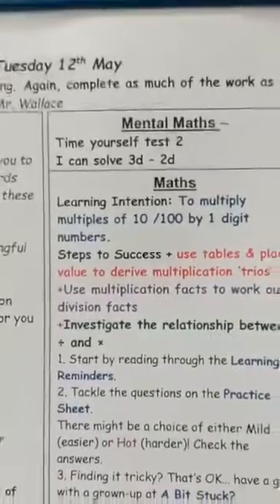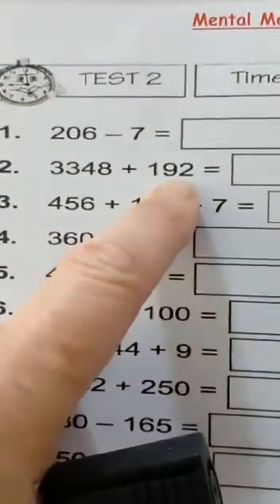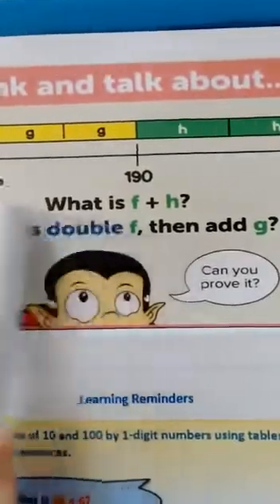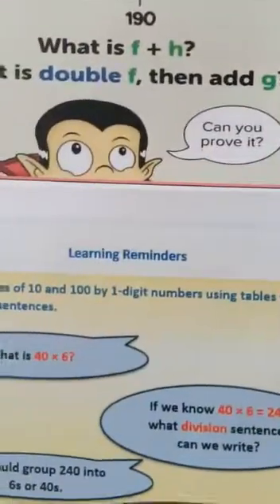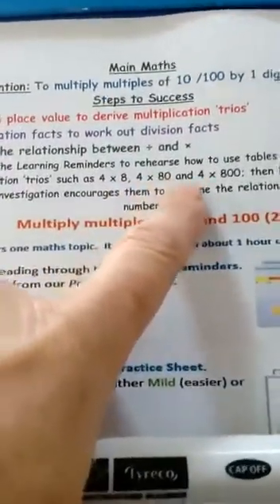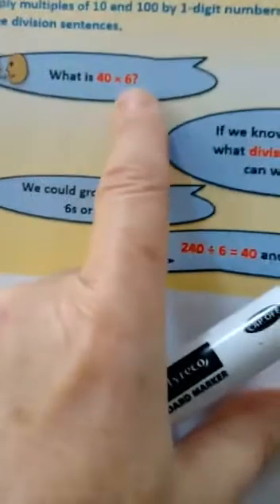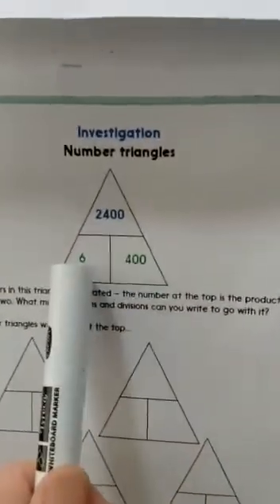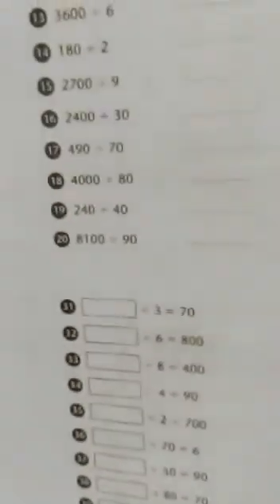Maths Tue 12 May Class 4